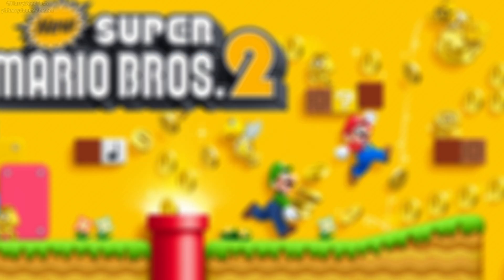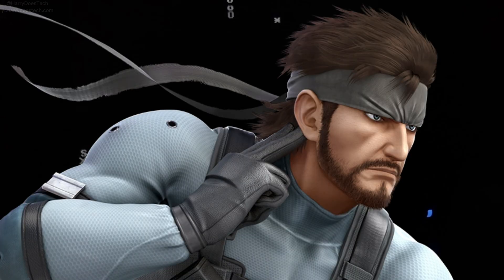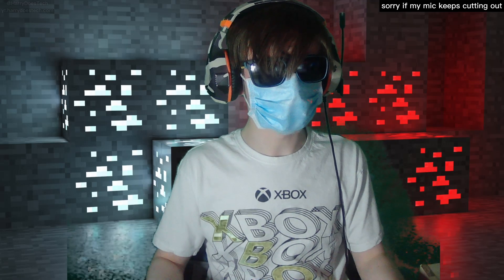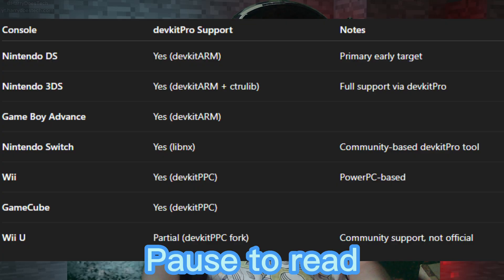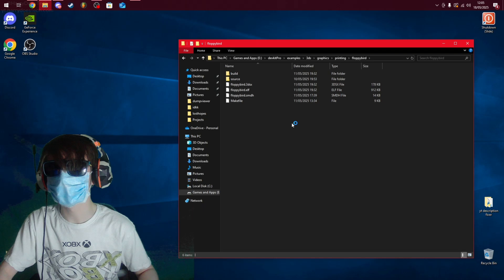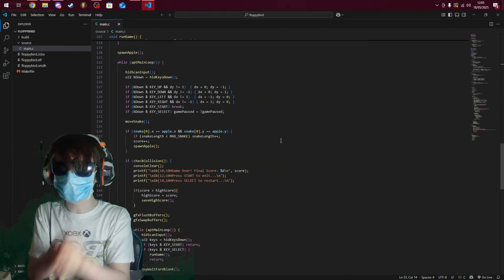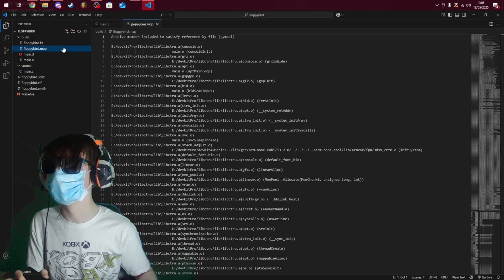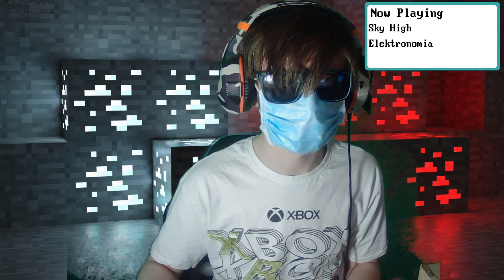I made a 3DS GAME (it's actually quite easy)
timestamps:
00:00 - intro
00:10 - the game
00:47 - How I made it
02:15 - Download
02:37 - Outro

Sub!